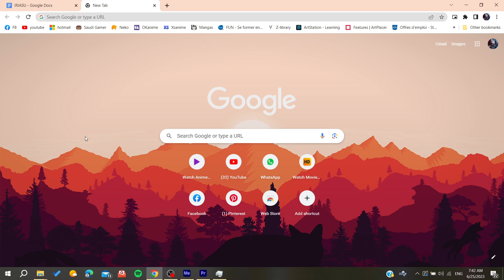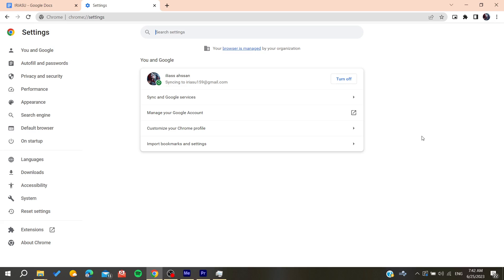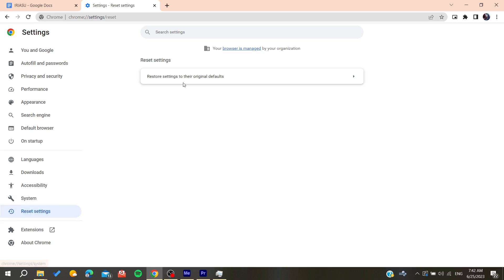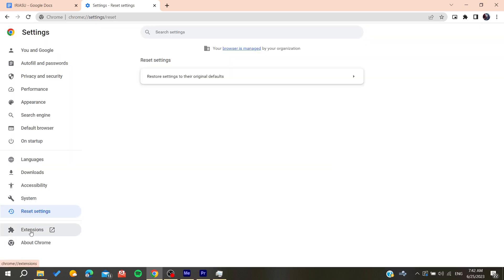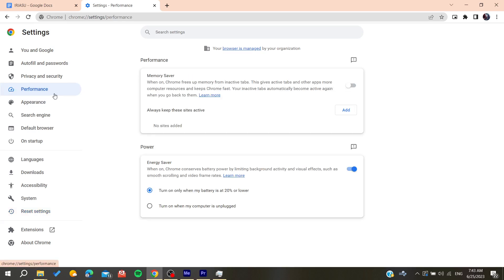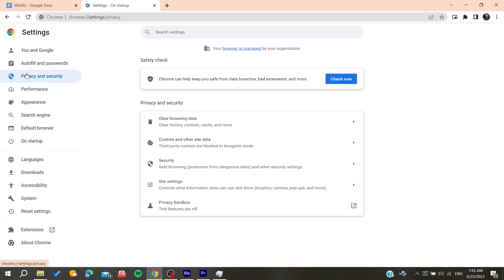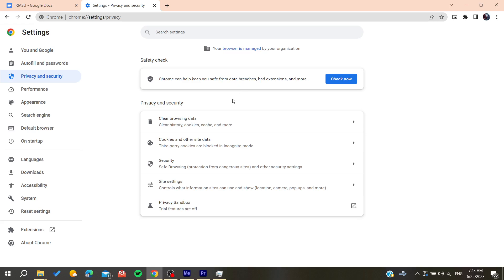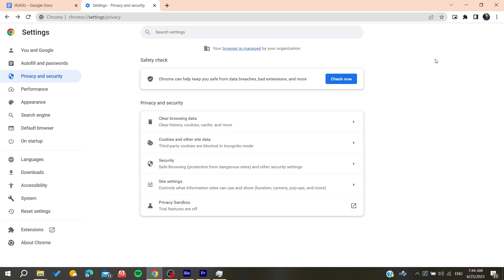How To Fix Google Chrome Download Virus Scan Failed Error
Today we talk about google chrome download virus scan failed error,virus scan failed,virus scan failed chrome,fix google chrome download error,failed virus scan failed chrome fix